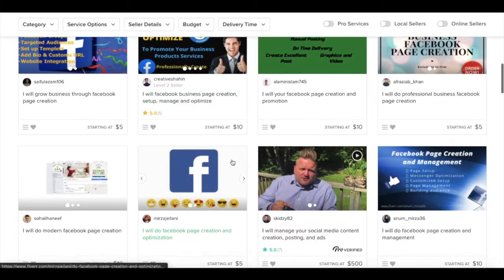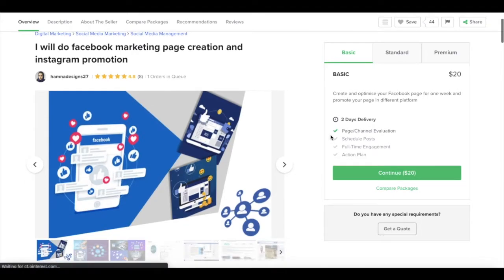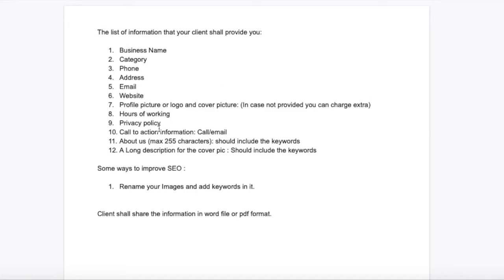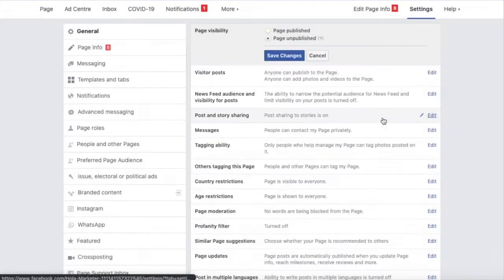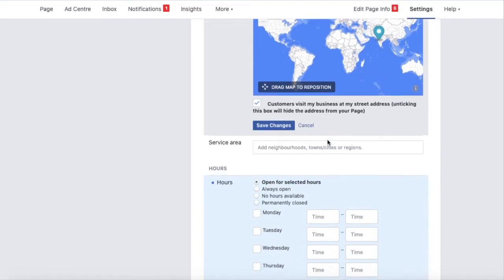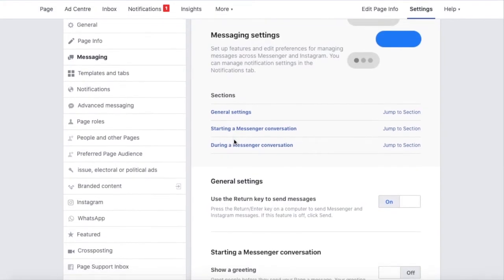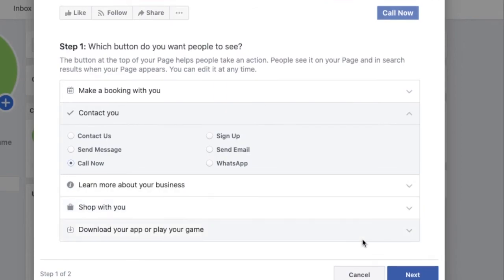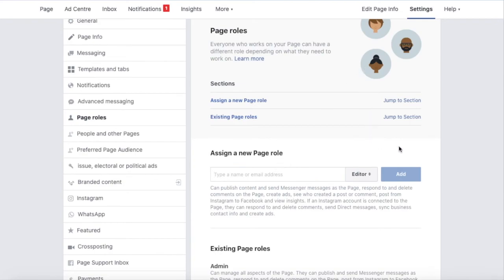Earn $25 - $20 in just 15 min | Facebook Page Creation | Part Time Jobs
Hey Guys!! Hope you all are doing great. I have made a video on how you can earn $25 - $20 in just 15 minutes.

I have shared complete tutorial from start to end. How you can find the customers from Fiverr, how to create the Facebook page and finally how to deliver the final product to your client.